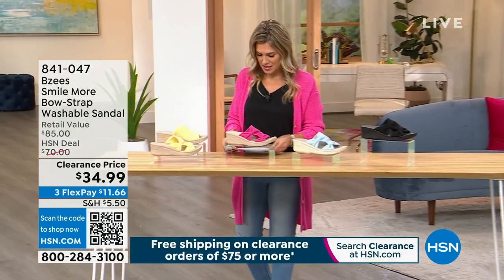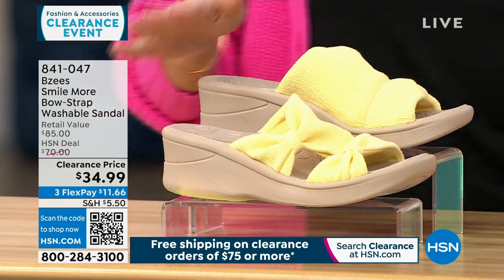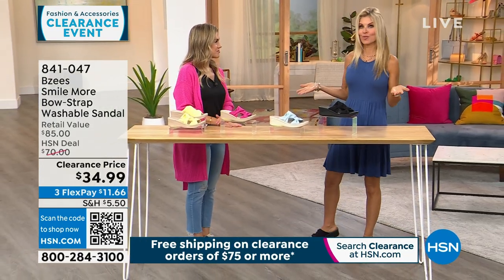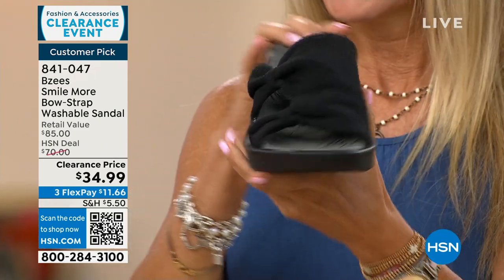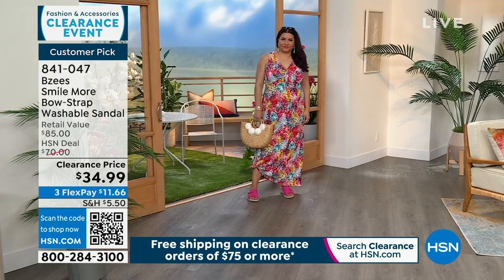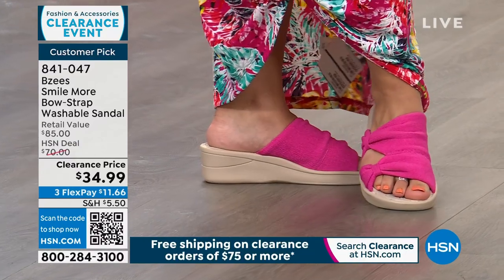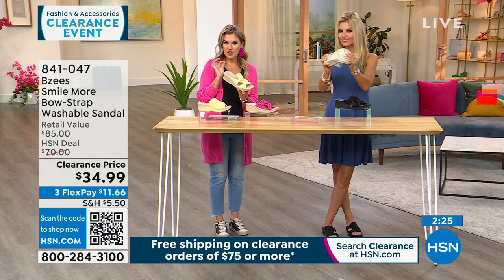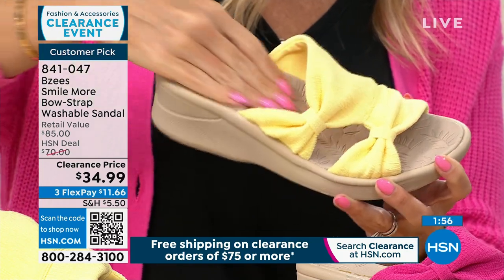Bzees Smile More BowStrap Washable Sandal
You'll always wear a smile when you slip on these cute and comfy machinewashable wedge sandals.

    Bzees shoes are infused with an antimicrobial agent that inhibits the growth of odor causing bacteria on the top cloth of the sock lining